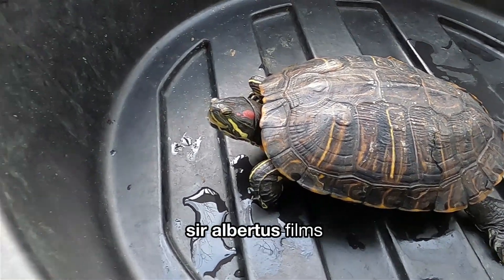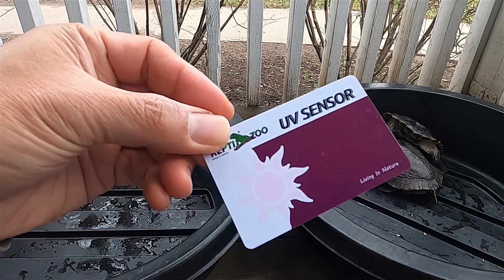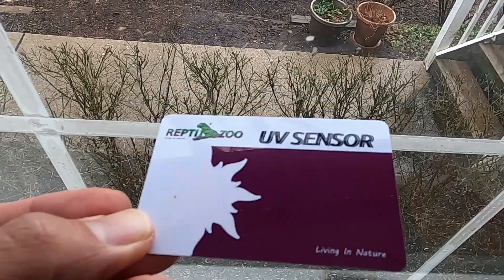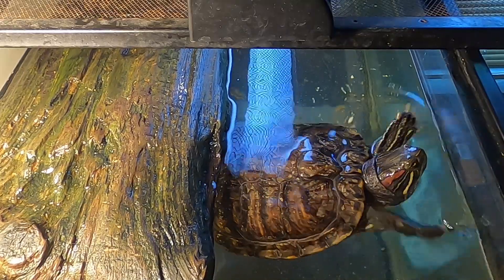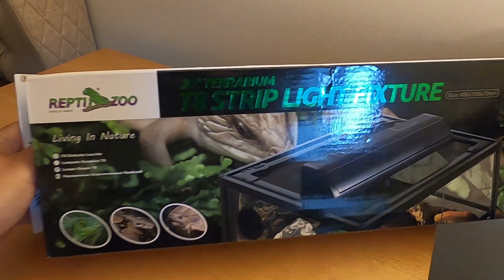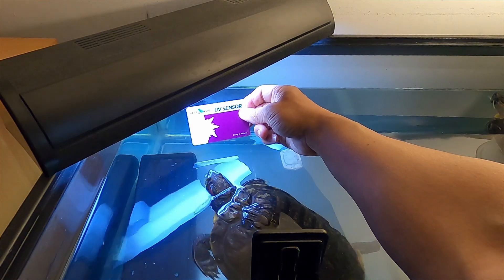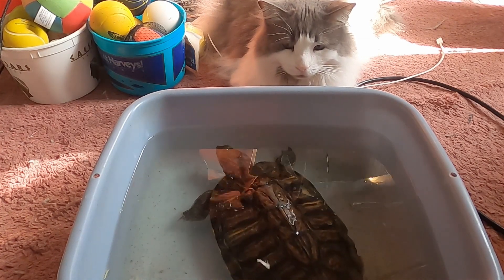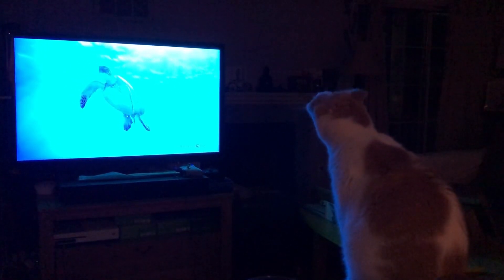Is Turtle Getting Enough UV Lighting? (ReptiZoo Sensor Card Test)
Pet turtles need vitamin D from ultraviolet rays, whether from the sun or from artificial lighting. I show you an easy way to test for UV under different conditions. In the meantime, I upgrade the flourescent lamp unit with a new one for my turtle tank. Plus, my cats like turtles and want to participate.

I appreciate you SUBSCRIBES, COMMENTS & LIKES!

I feature a few of my drawings in this video. If you would like to see more of my art,

The following gear are used or appear in my video:
Repti Zoo UV Sensor Reptile Lamp Tester Card
Repti Zoo T8 Strip Light Fixture
Zoo Med ReptiSun T8 10.0 UVB Lamp, 18" Length, 18 Watts
MacCourt Small Whiskey Barrel Plaintainer Black Pond Liner
Fluval U4 Underwater Filter
Zoo Med Reptisafe Water Conditioner
Dr. Turtle Slow Release Calcium Block
Zoo Med ReptiSafe Water Conditioner (8.75)
SLSON Aquarium Algae Scraper Double Sided Sponge Brush
Fluker Farms Repta Clamp Lamp Ceramic 8.5"
Bucket
Inomata Japanese Plastic Basin Tub
Sony RX100
Panasonic HC-V770 HD Camcorder
GoPro Hero 8